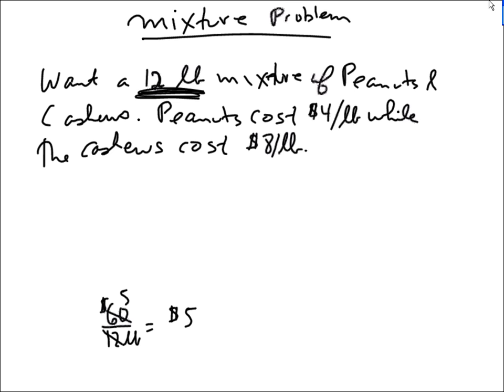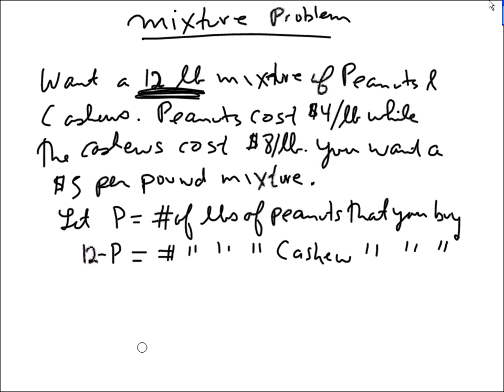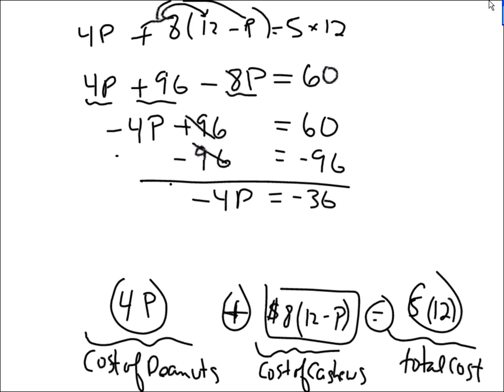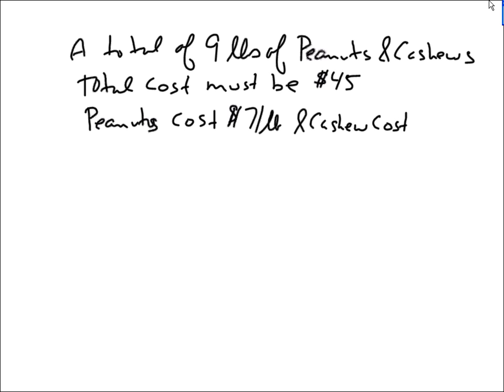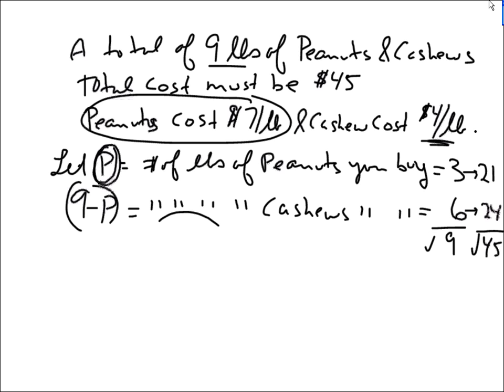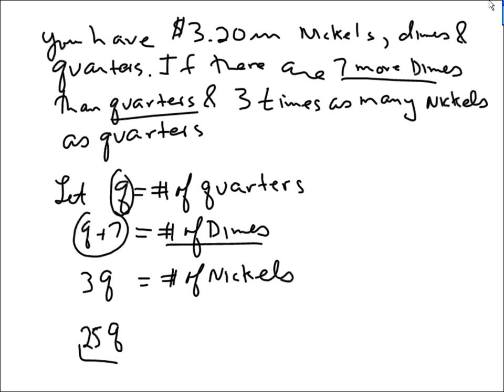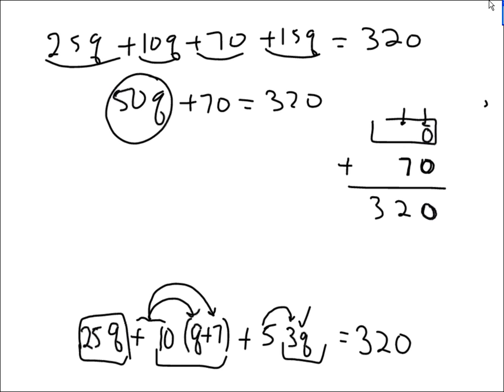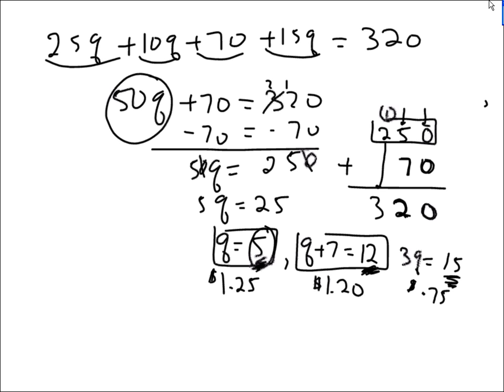Mixture Problems by Free Academy